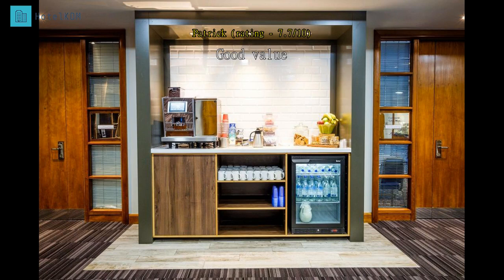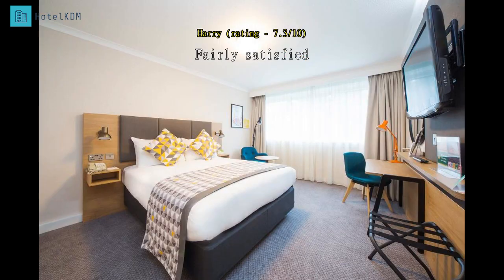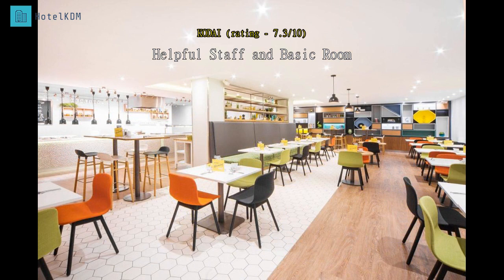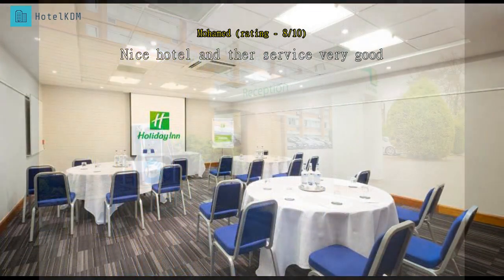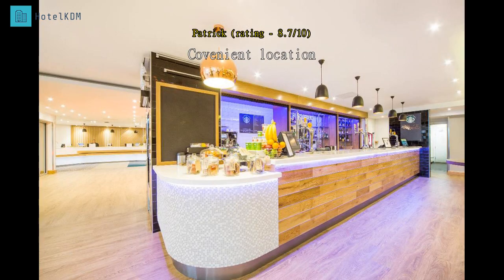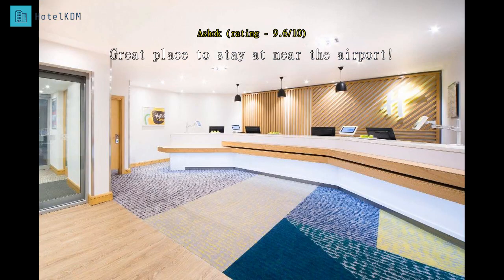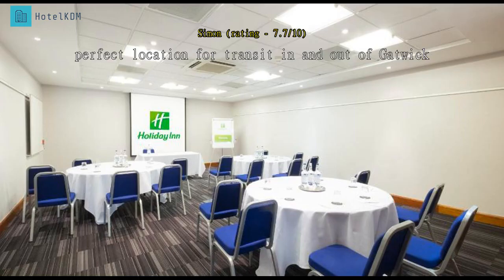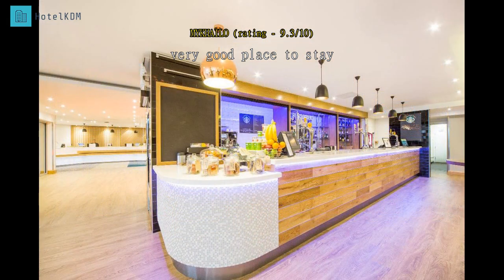Review Holiday Inn London - Gatwick Airport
Holiday Inn London - Gatwick Airport.

Next to Gatwick Airport, this Holiday Inn offers 24-hour airport transfers at a surcharge, extensive on-site parking, and modern rooms with satellite TV. Wi-Fi is available throughout the hotel.

Each room includes a private bathroom, along with a 32-inch flat-screen TV with satellite channels, video games, and pay-per-view movies. Rooms also feature a work desk, air conditioning, and tea/coffee facilities.

Trader's Restaurant serves breakfast buffets, burgers, and curries, while accompanied under 13s can eat for free. The vibrant Hub Bar provides drinks and a relaxing atmosphere with sports shown on the TV.

Parking is available, and the M23 motorway is just 3 minutes' drive away. Gatwick Airport Rail Station is 5 minutes' drive away and linked to by shuttle bus. Trains for central London leave every 30 minutes.